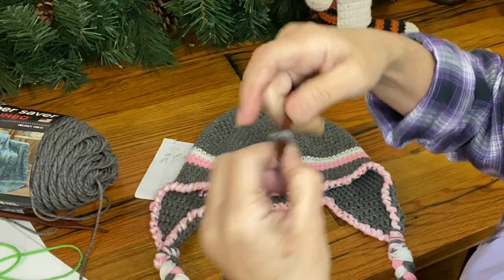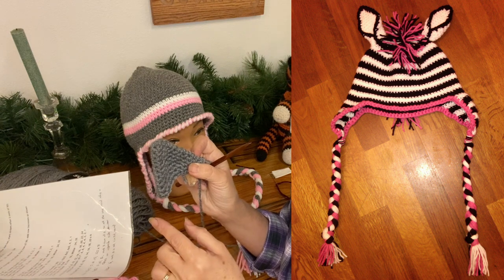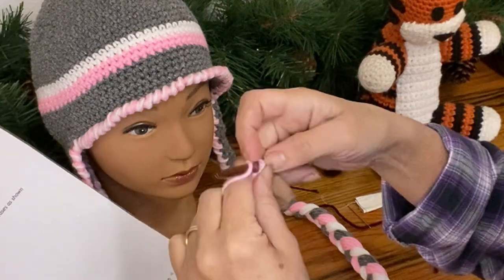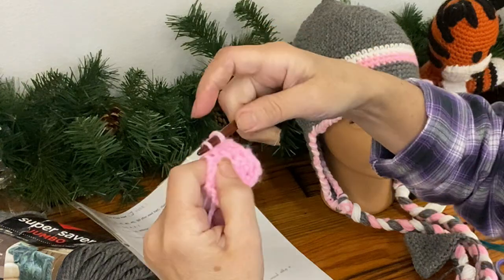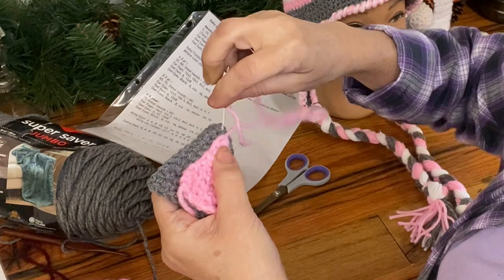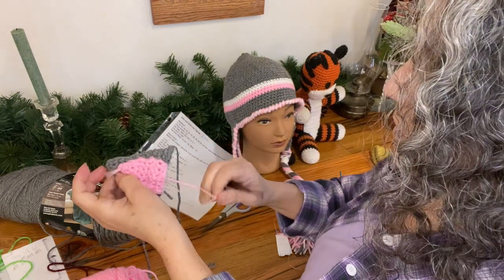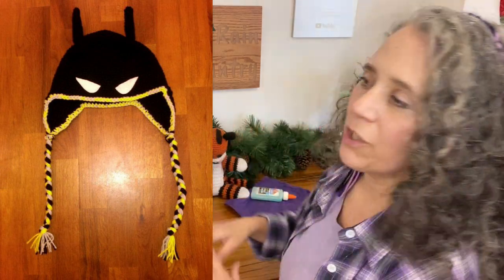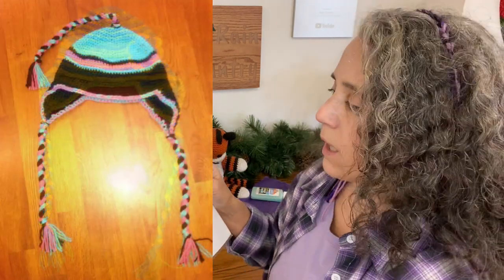Custom Crochet Hat Part 3 Ears, Eyes, and More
Mother Earth Products: (Save 10% by going through this link!):
The Homesteader's Natural Chicken Keeping Handbook: